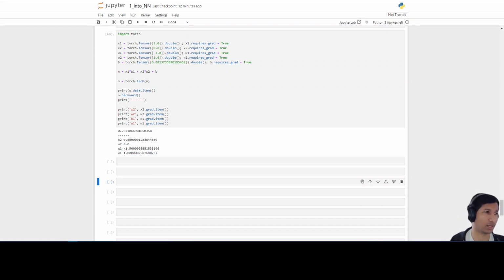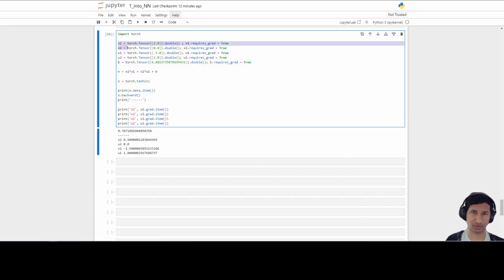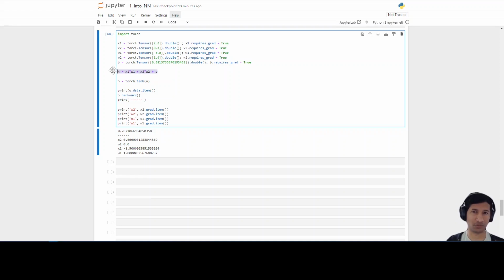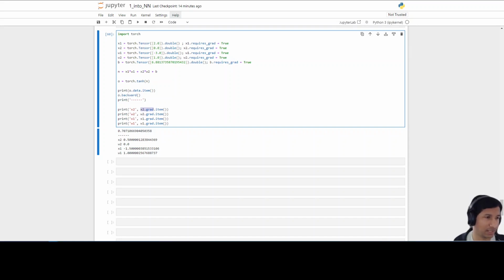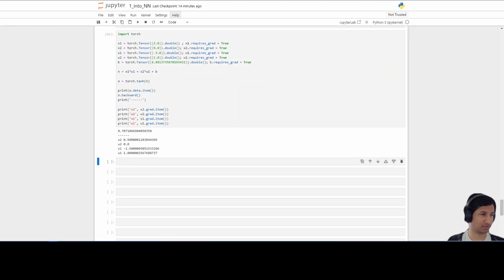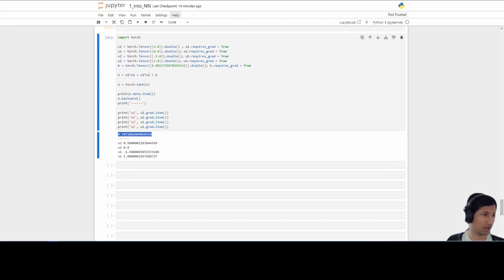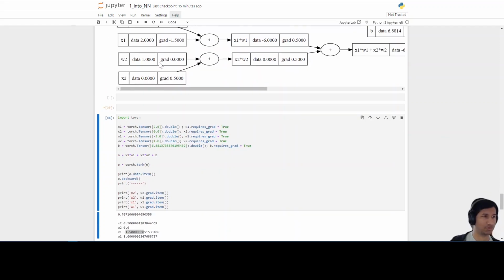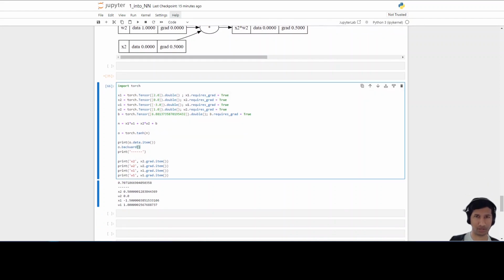11 Pytorch intro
Introduction to Pytorch library. This code does all the same operations as Value Class but leverages the features of library to quickly build production level NN